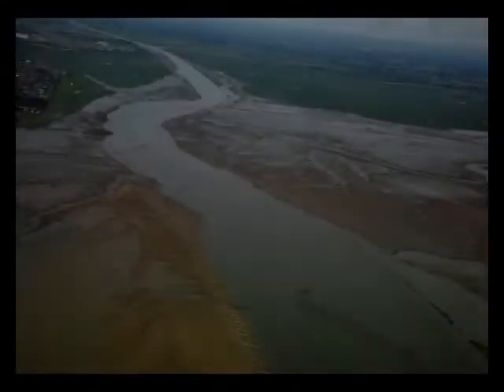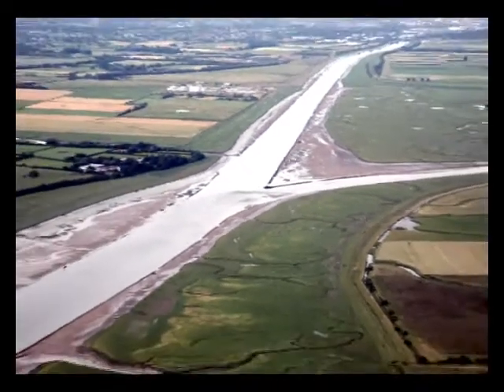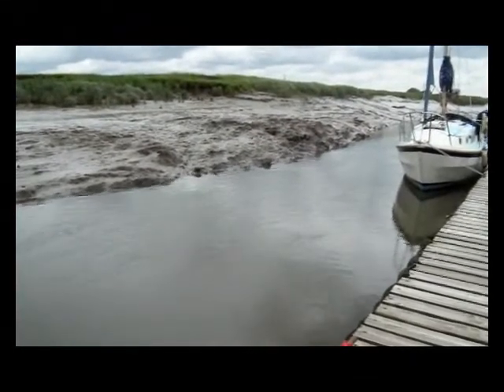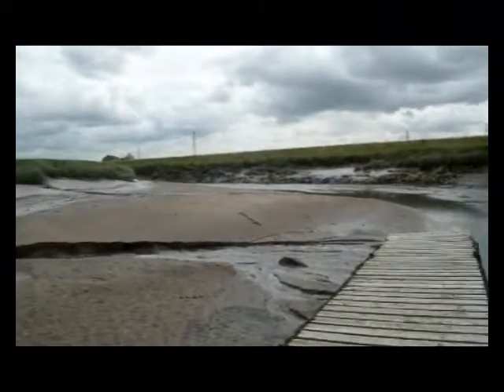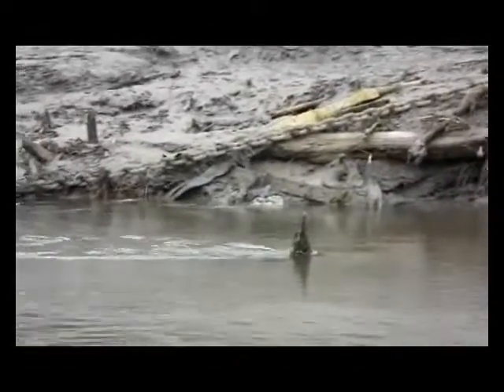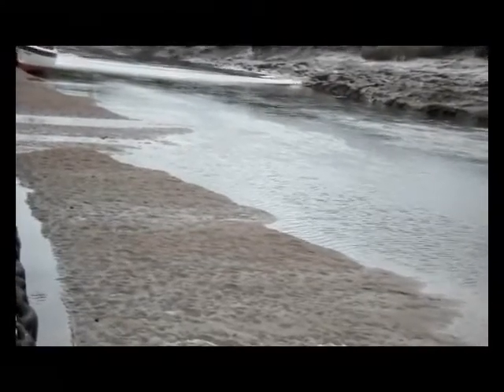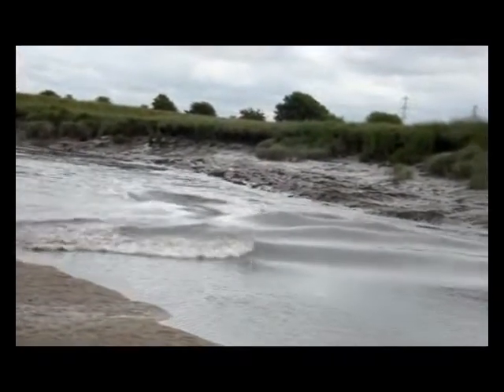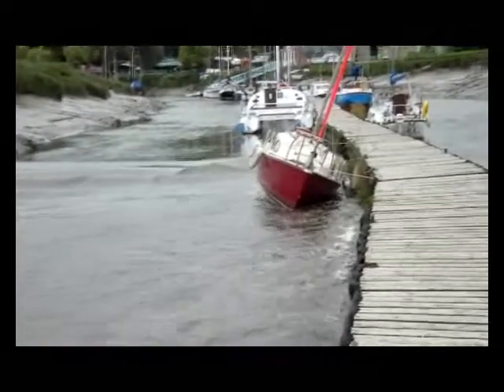A River Bore the river douglas bore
The Bore on the river Douglas  Near Preston Lancashire